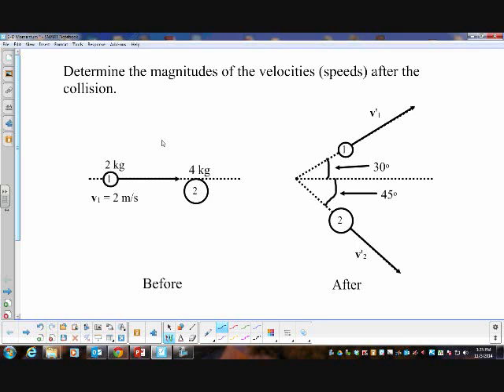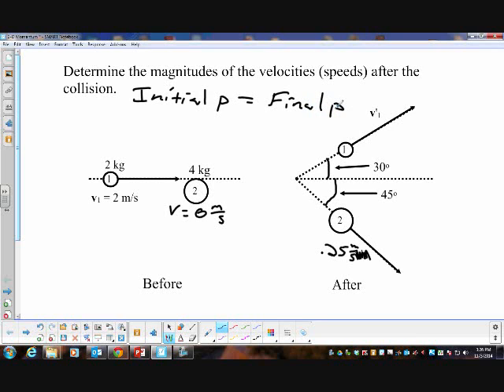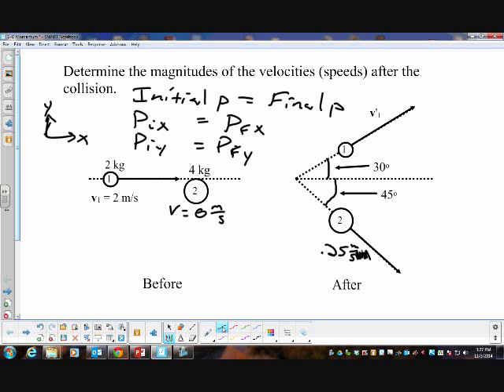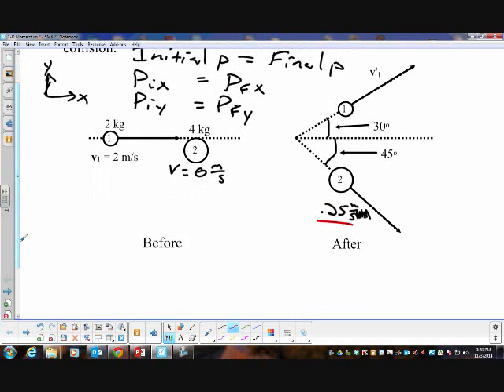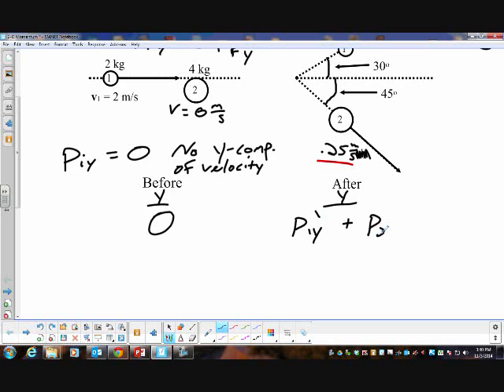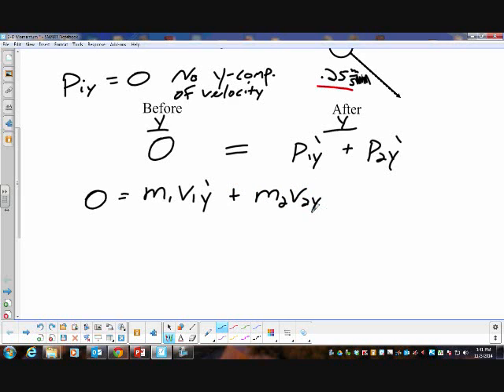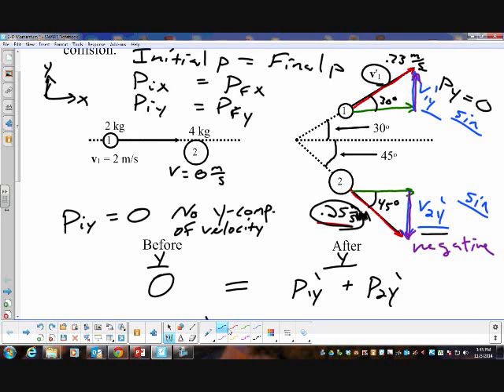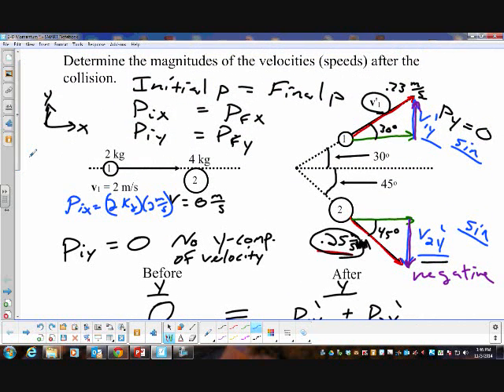Conservation of Momentum in 2 Dimensions (simpler example)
Physicks by Epperson, conservation of momentum problem in 2 dimension, but only solving for 1 variable.